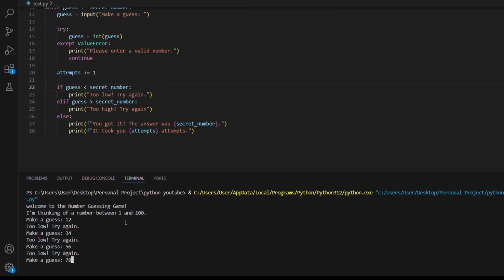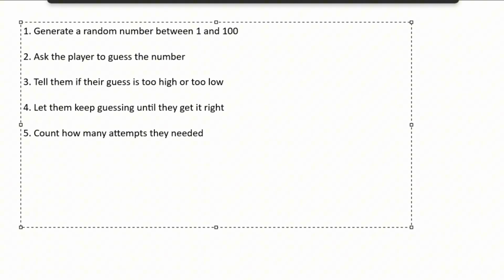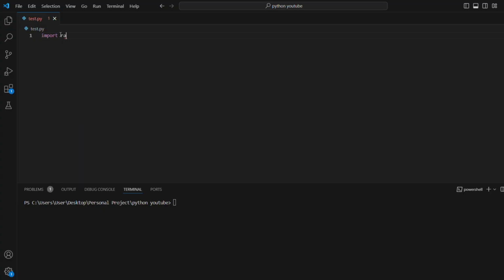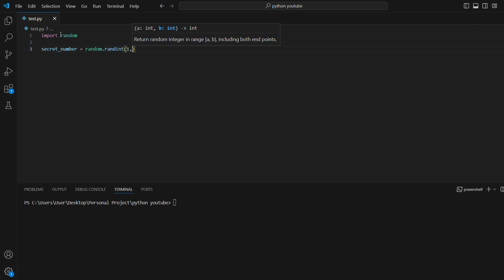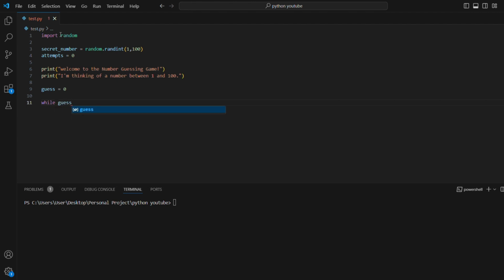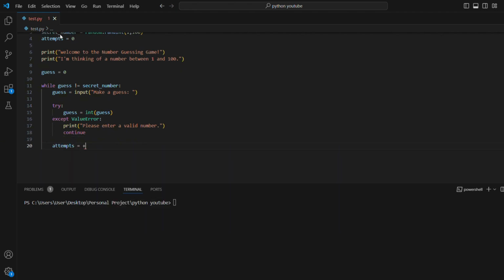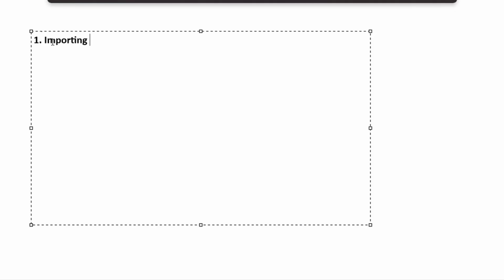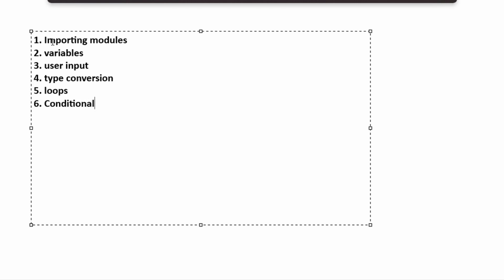Python Challenge #1: Build a Number Guessing Game in Under 5 Minutes 🐍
Learn Python by doing! In this challenge-based tutorial, you'll build a number guessing game from scratch. No boring lectures - just practical coding challenges and solutions.
Instead of just watching, pause the video to try solving it yourself first! We'll break down the solution step-by-step, covering essential Python concepts like:

While loops
User input
Conditional statements
Error handling

Perfect for beginners who want to learn Python through real coding challenges. Share your solution in the comments!